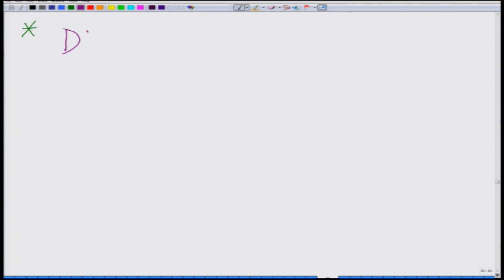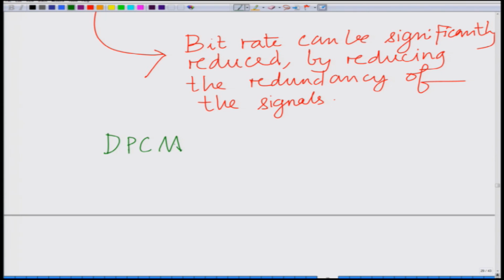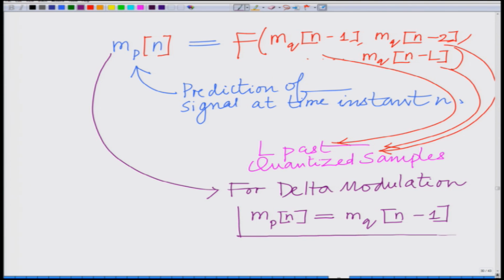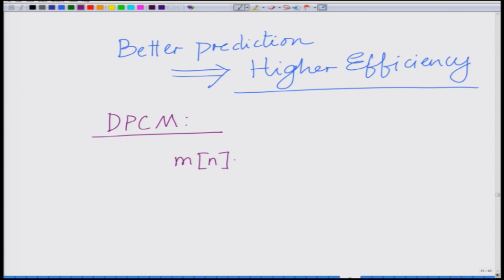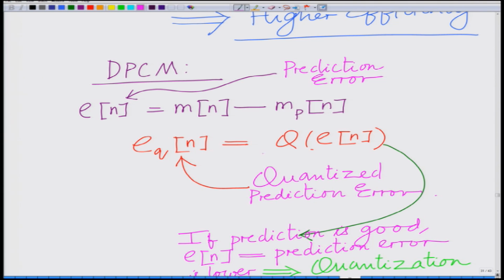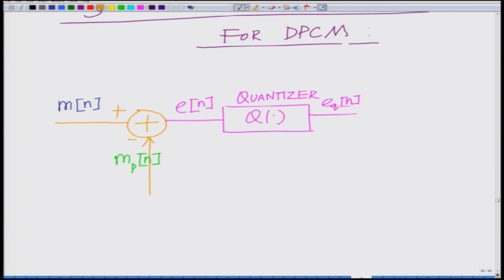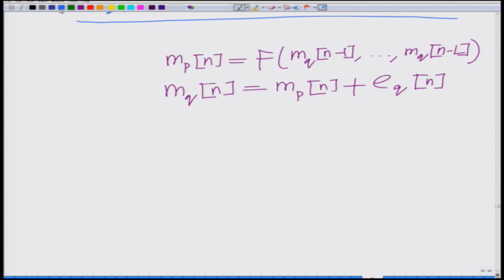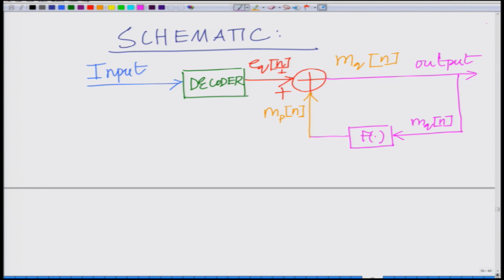Lec 47 | Principles of Communication Systems-I |DPCM, DPCM Signal Reconstruction|KANPUR